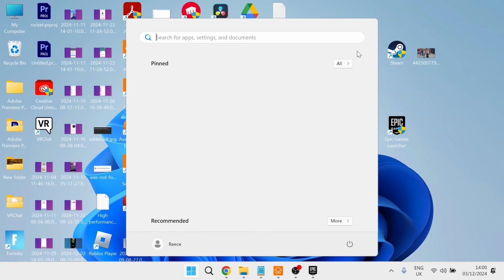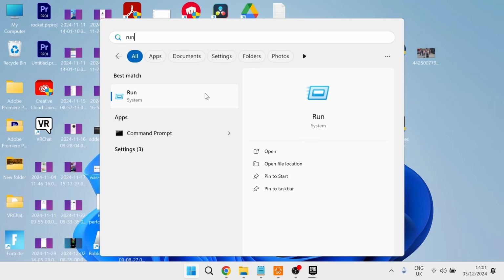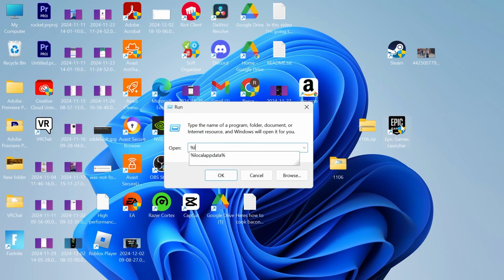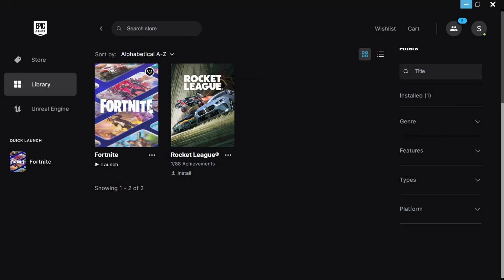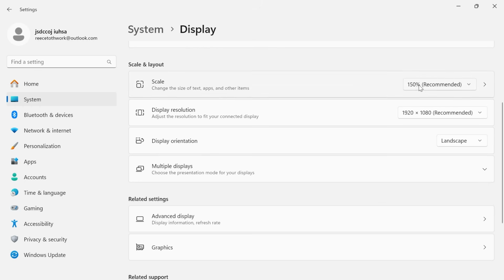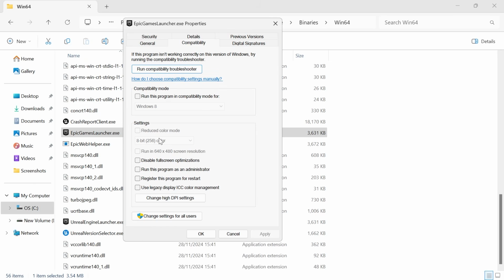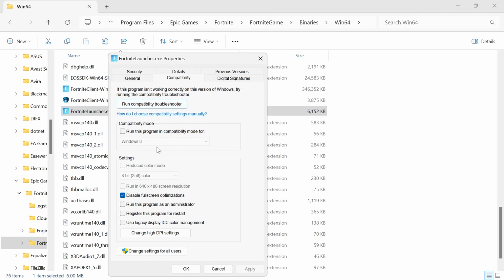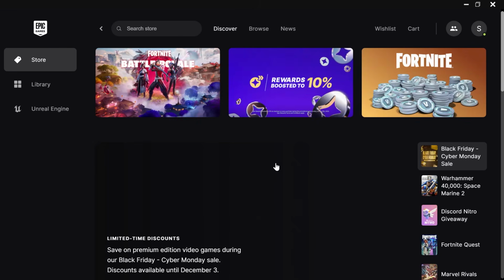How To Fix Fortnite Stuck on Loading Screen on PC & Laptop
I'll show you how to fix Fortnite stuck on the loading screen on PC and laptop with these troubleshooting steps. This guide addresses common causes like corrupted game files, incompatible screen settings, and software conflicts. Discover how to verify game files through the Epic Games Launcher, update your game files, or adjust system settings to resolve the issue.